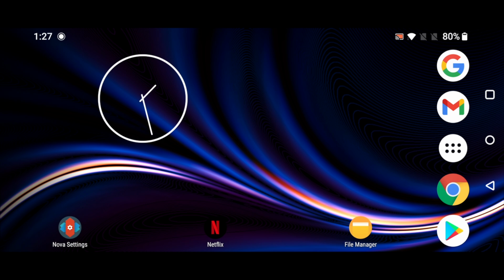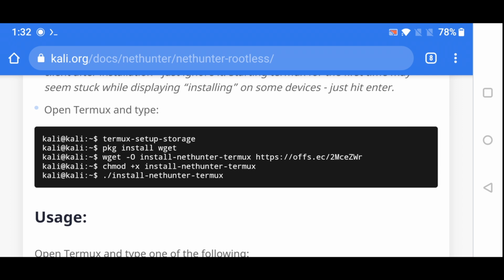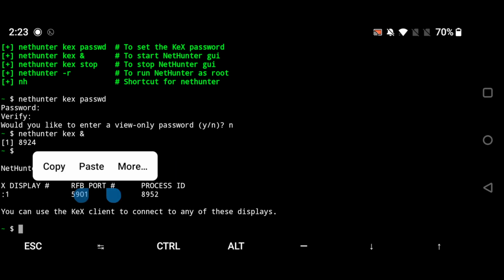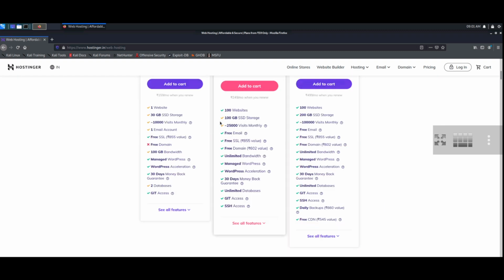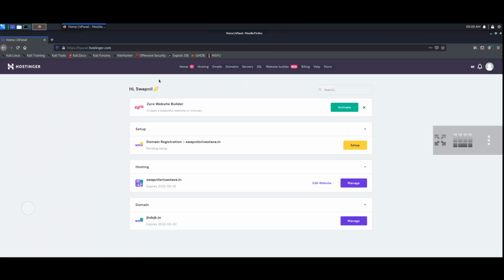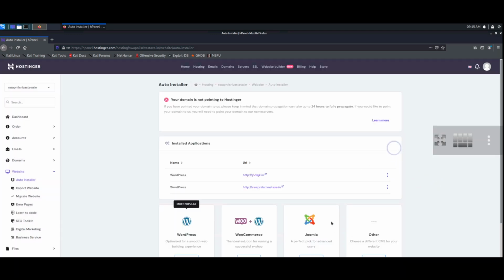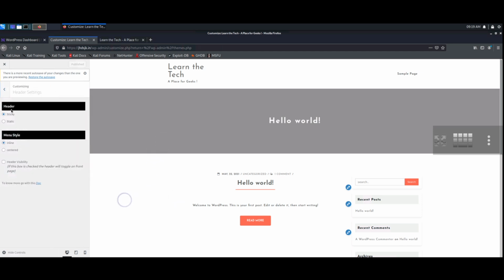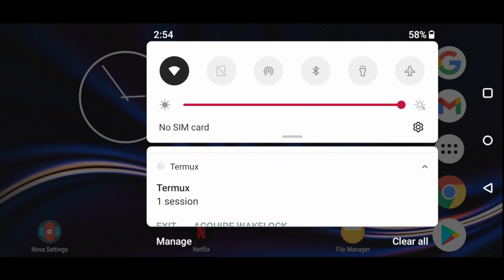How to Make a WordPress Website from Phone using Kali Linux Android !! (Portfolio Website)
Hey Guys ! Myself Swapnil Srivastava and today in this video I am going to show you that How can you make your website on WordPress using your Phone only. You don't need any PC or Laptop for this.